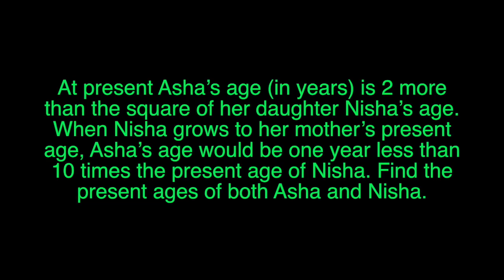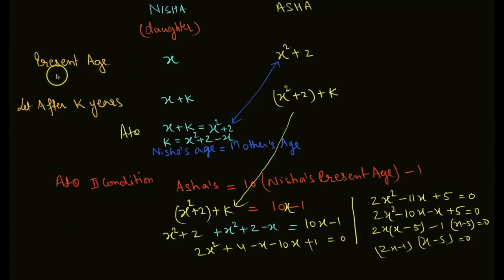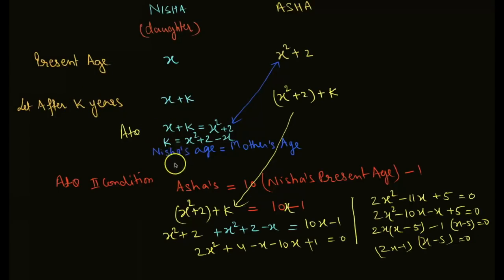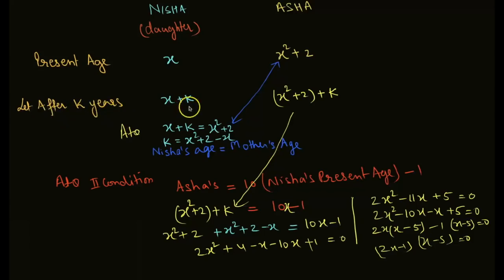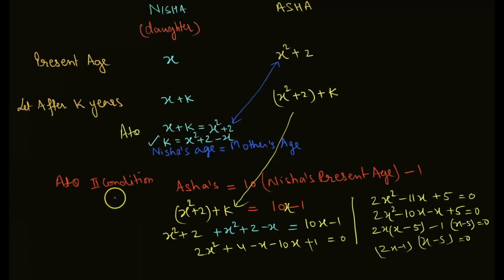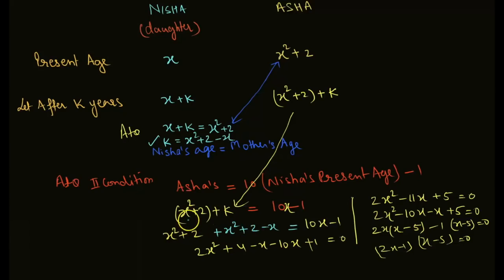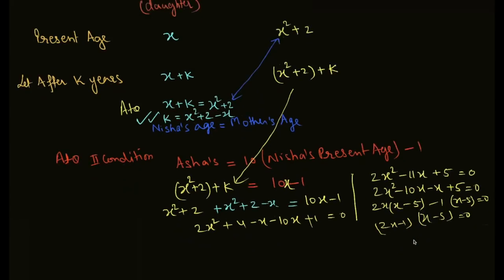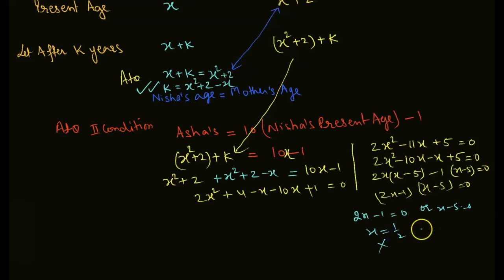CLASS 10 QUADRATIC EQUATION Part 6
Quadratic Equation Class 10
  Q.  At present Asha’s age (in years) is 2 more than the square of her daughter Nisha’s age. When Nisha grows to her mother’s present age, Asha’s age would be one year less than 10 times the present age of Nisha. Find the present ages of both Asha and Nisha.